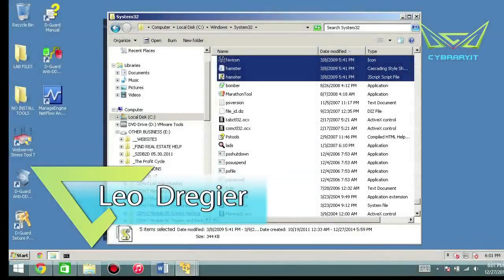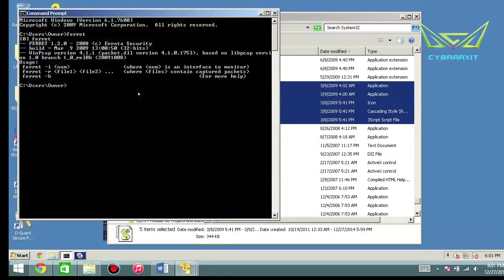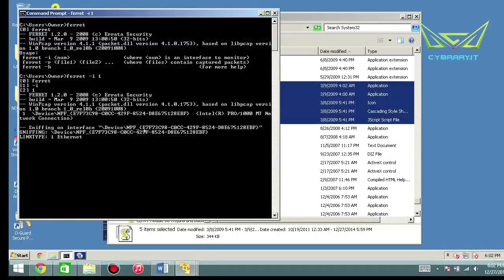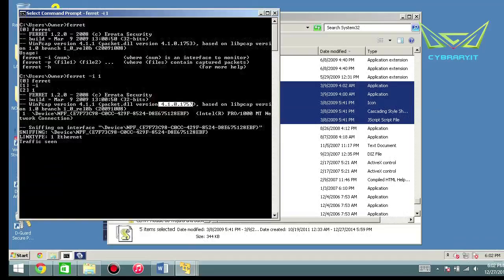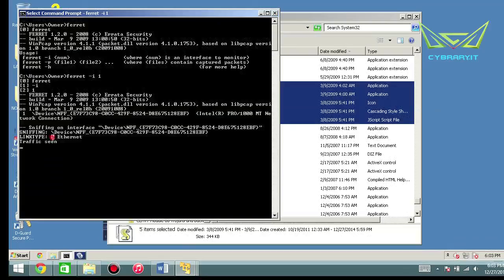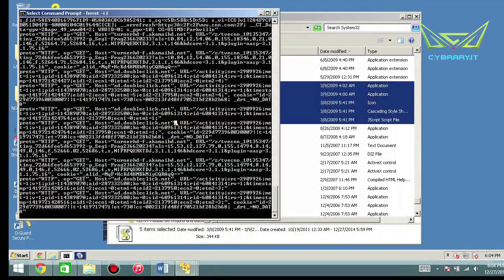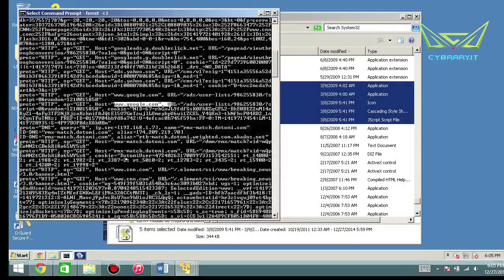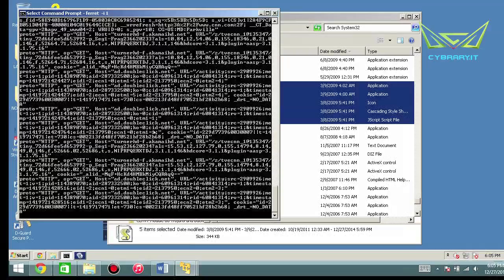[M11] Session Hijacking - Ferret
= Summary below =